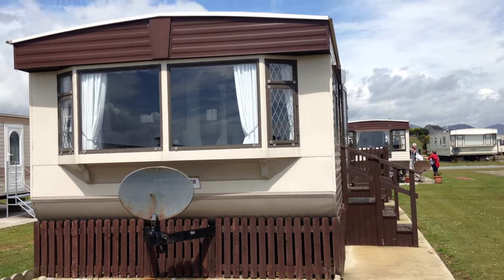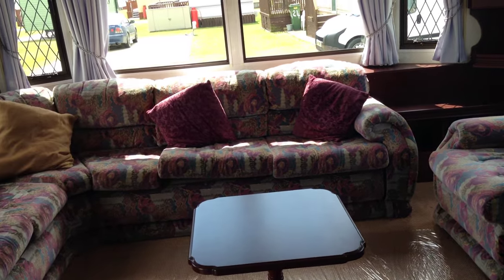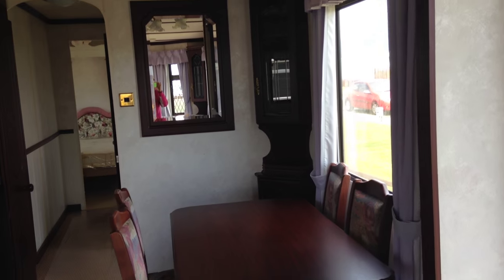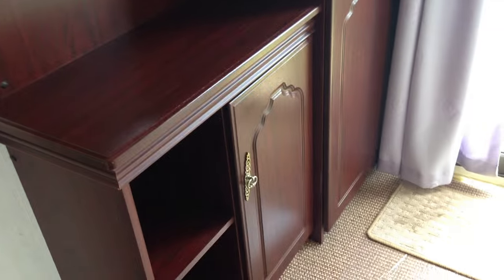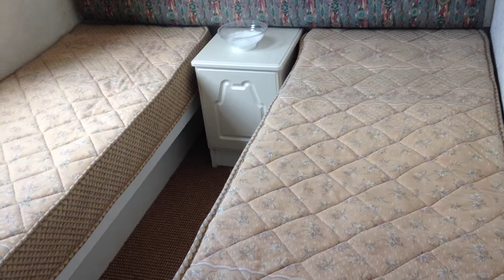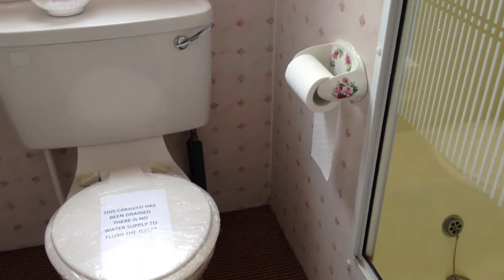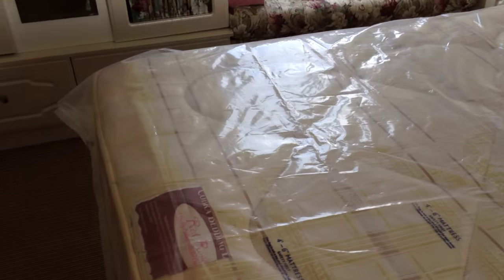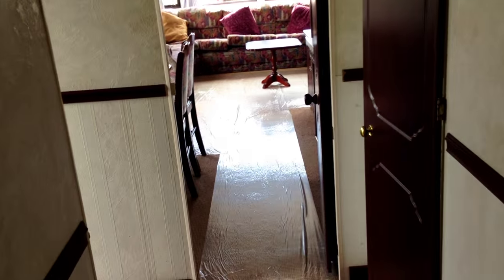Atlas Image Super in Silvercove at Milne Holiday Park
Static Caravan for Sale: Atlas Image Super
Location: Silvercove Holiday Park, Kilkeel, Co.Down